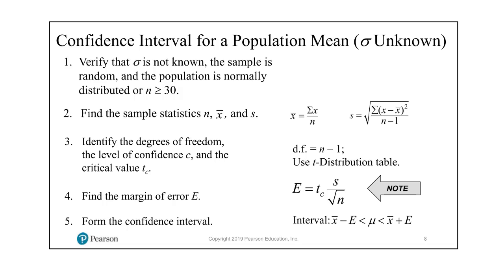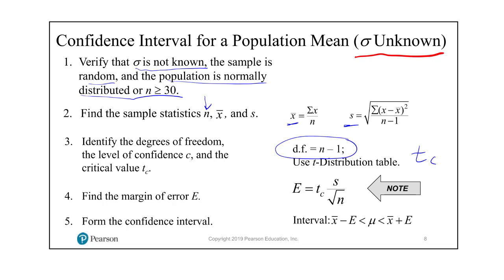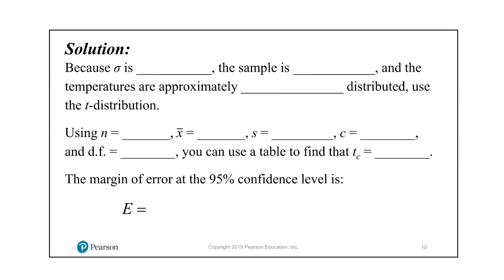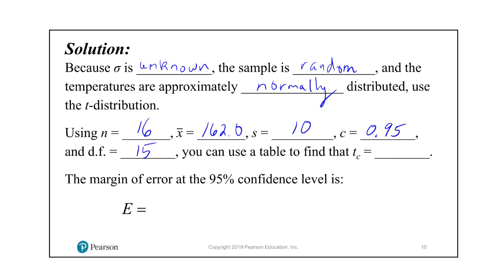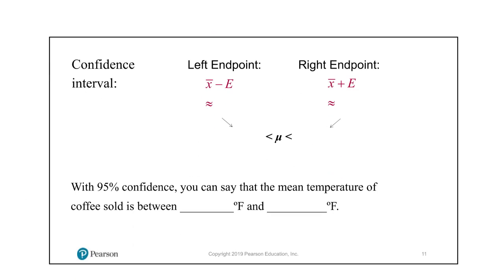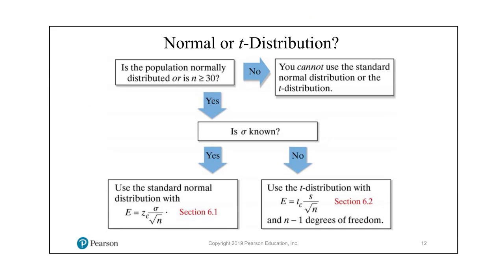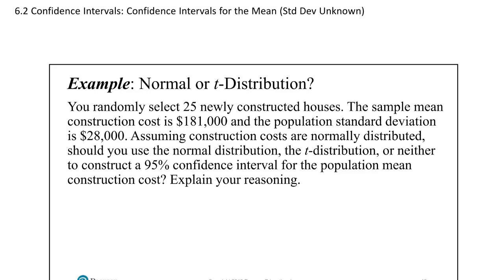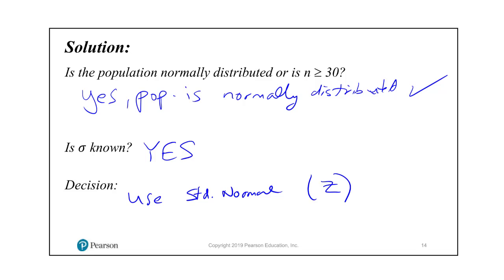ElemStats Ch 6 Sect 02 Part 2